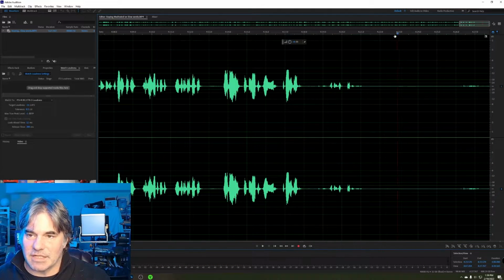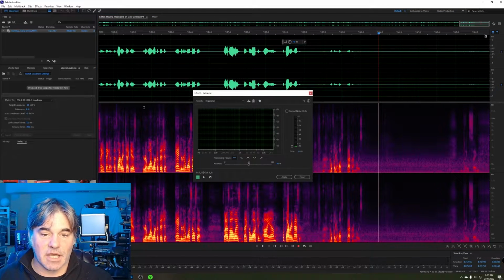Video Editing Guide: How To Remove Background Noise- Using Adobe Audition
In This Video I remove background noise from one of my videos, using adobe audition, simple process that is quick and easy and will increase the quality of your video production. No special plug ins needed, just using a tool built into Adobe Audition